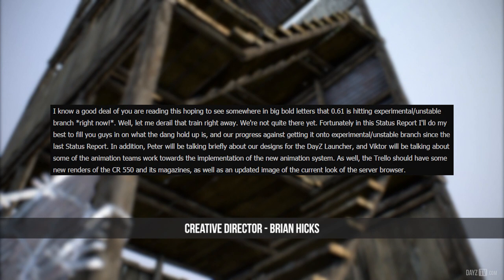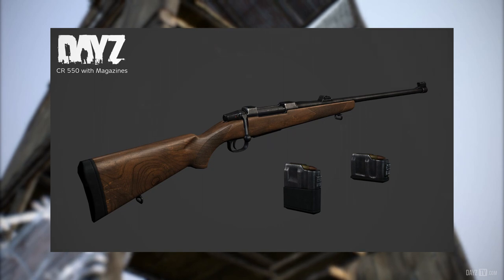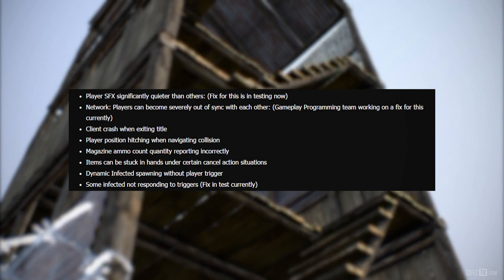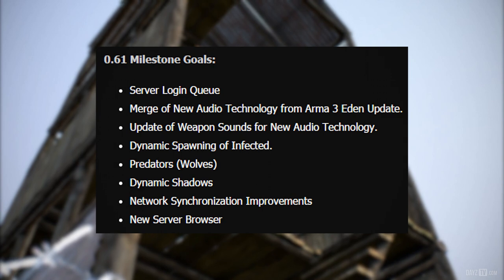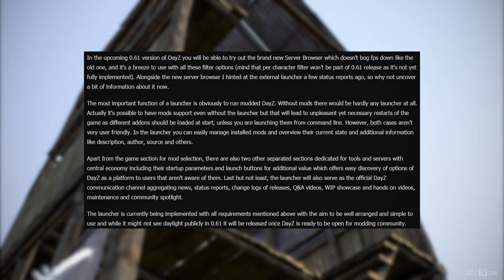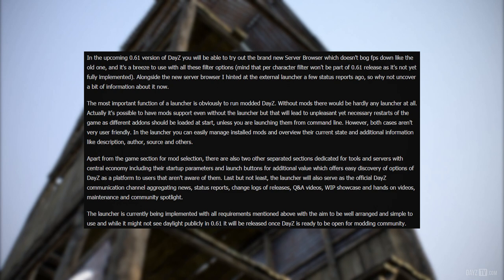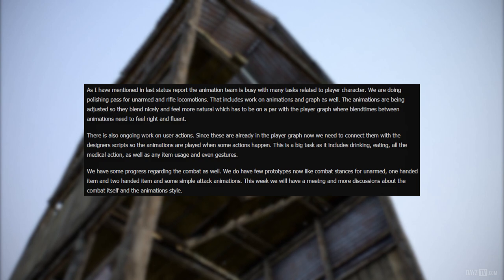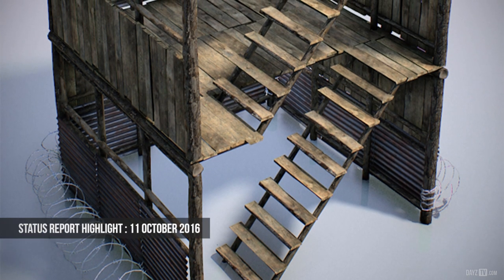Mod Launcher & 0.61 Progress ~ DayZ Status Report Highlight 11 October 2016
Muzzy
Lucage
Fullmetal
Sudo
Hepskie

Deviation In Time 2 - Johannes Bornlöf